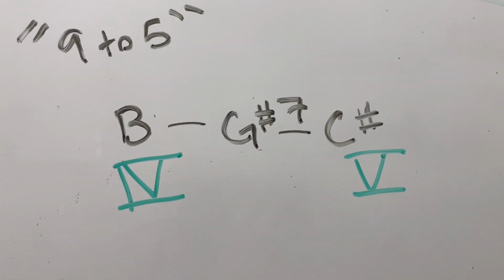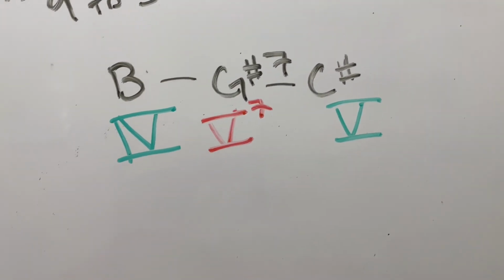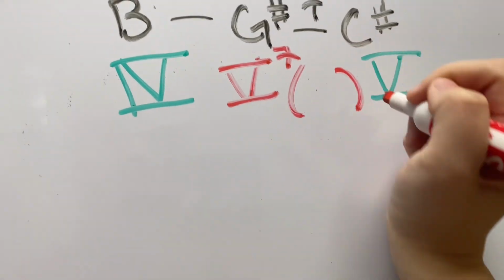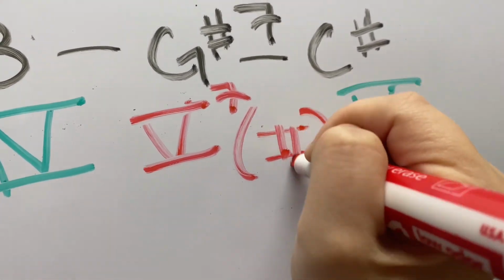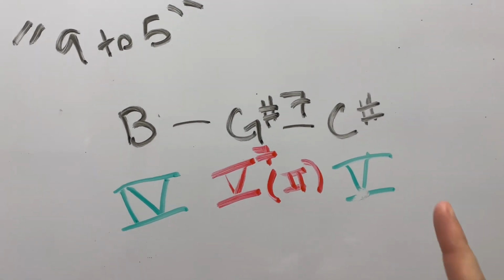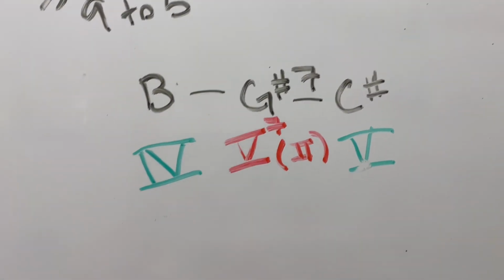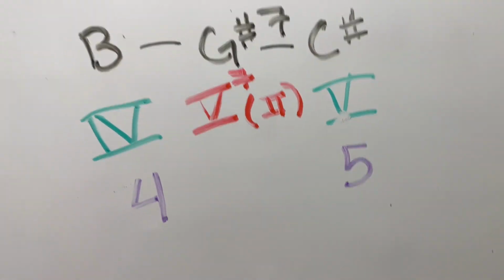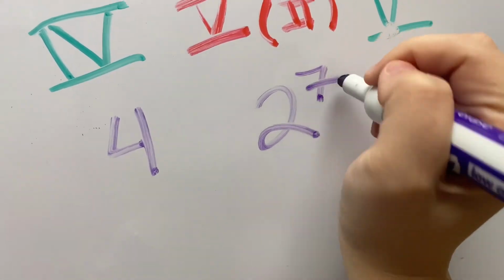Secondary Dominants | Pedagogy Video (Morgan Cowen MUSC 106-002)